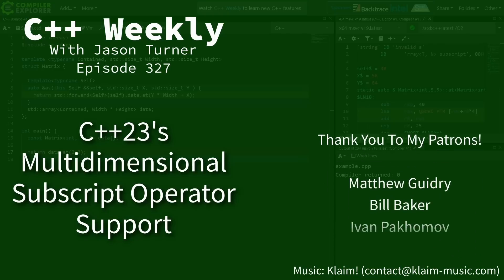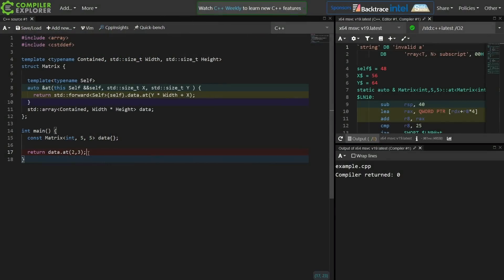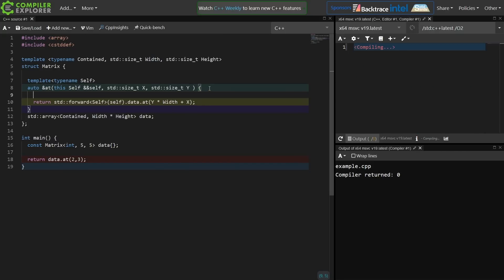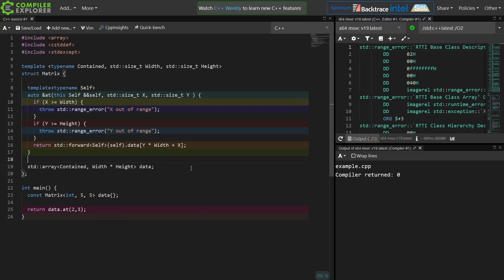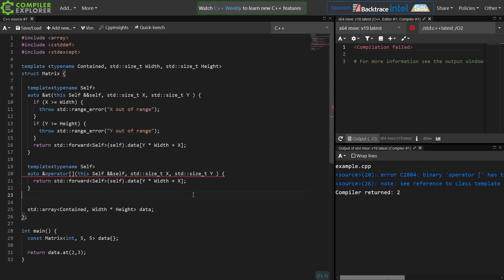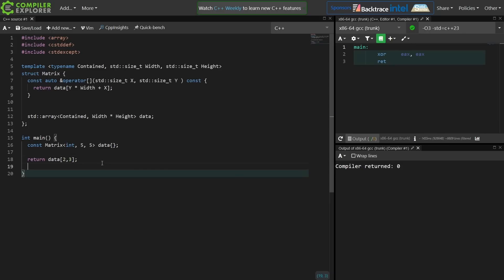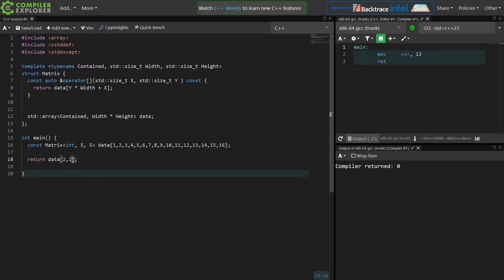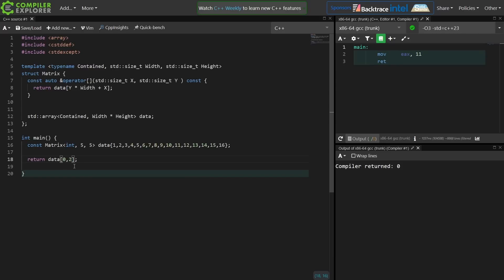C++ Weekly - Ep 327 - C++23's Multidimensional Subscript Operator Support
Upcoming Workshop: Understanding Object Lifetime, C++ On Sea, July 2, 2024

T-SHIRTS AVAILABLE!

GET INVOLVED

JASON'S BOOKS

RECOMMENDED BOOKS

AWESOME PROJECTS

O'Reilly VIDEOS